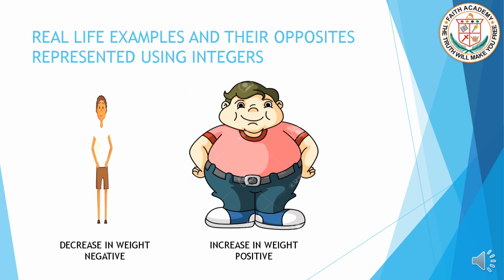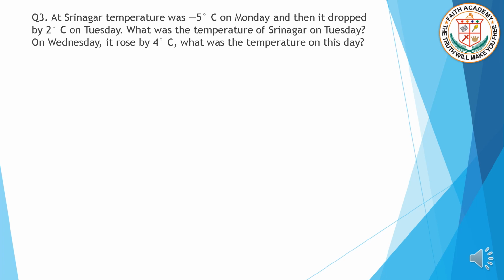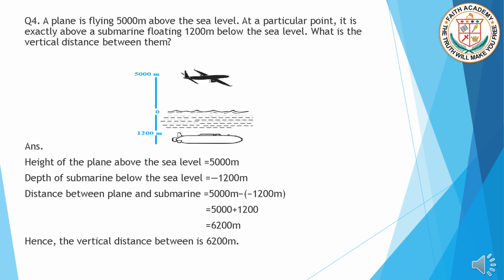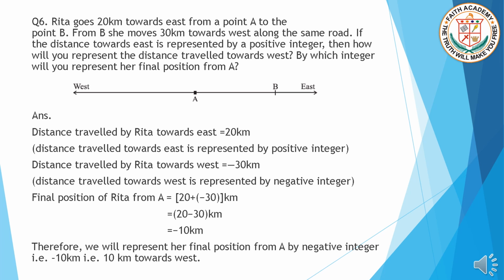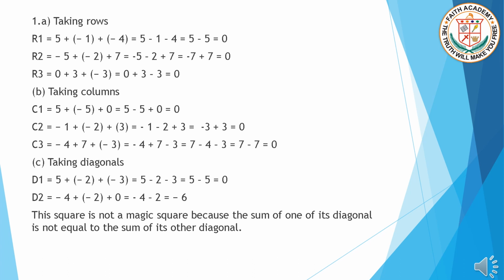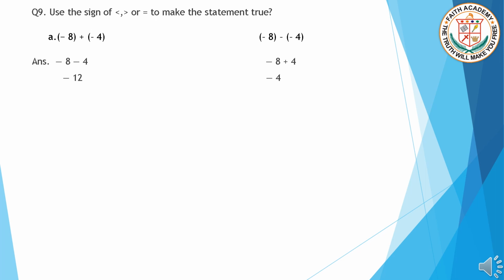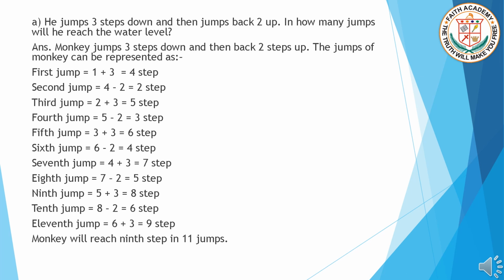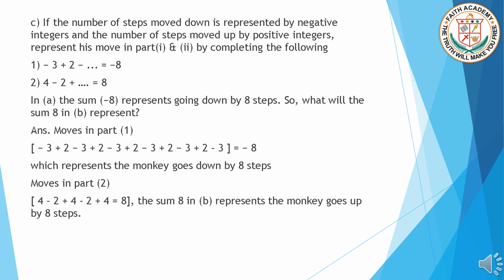class 7 maths integers day 2